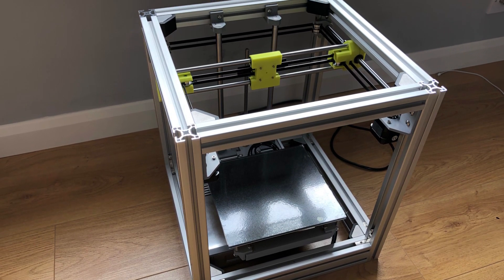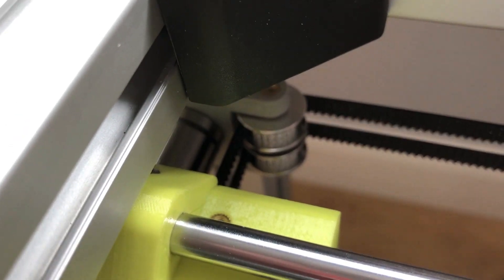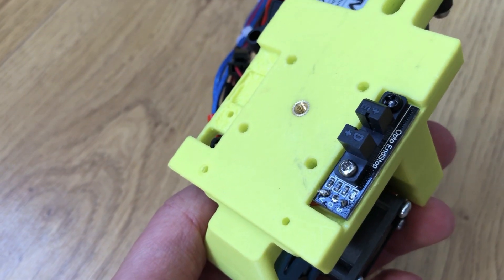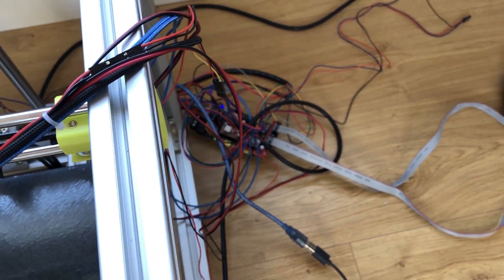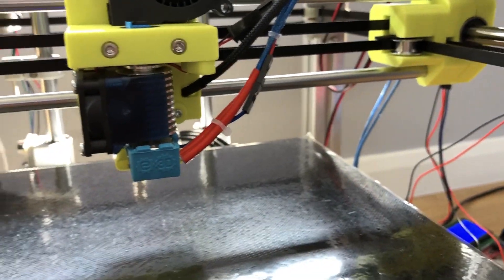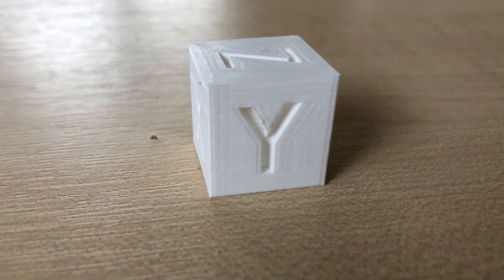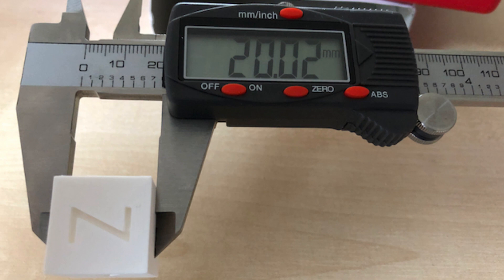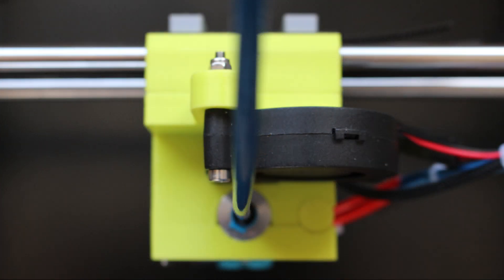HyperCube Evolution Build - Part 3 - Electronics and Initial Prints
The final part of the assembly of my 210mm^3 HyperCube Evolution build.